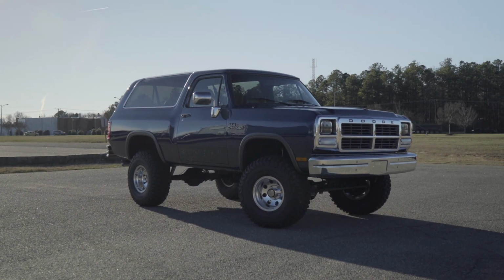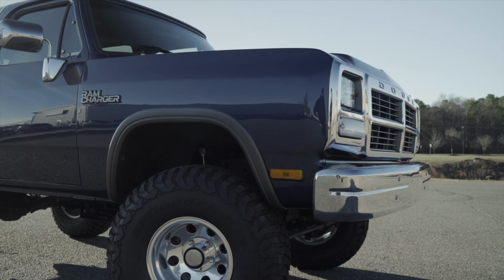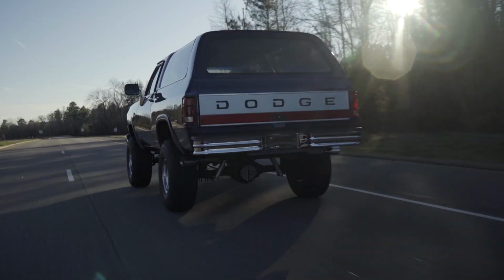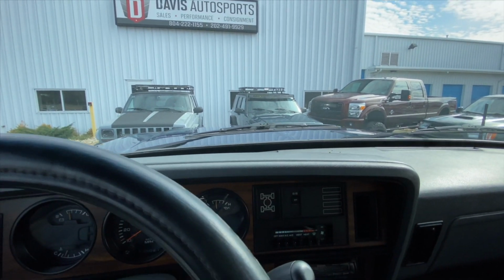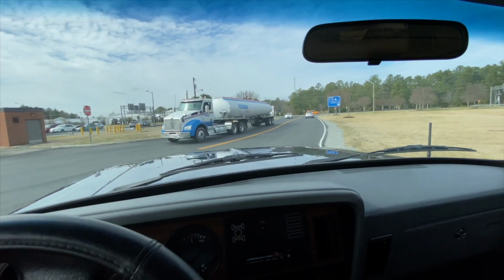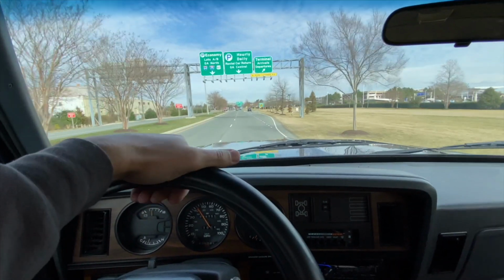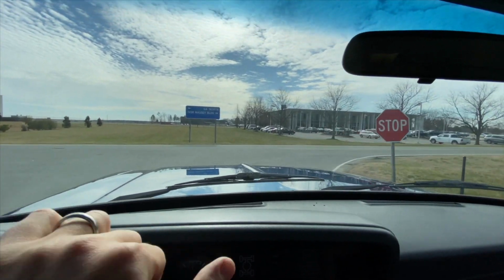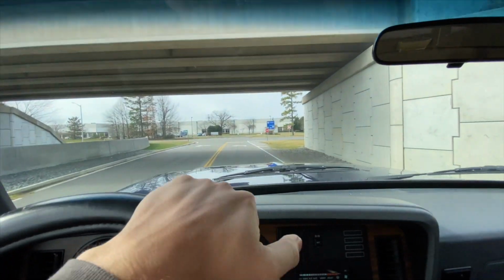Davis AutoSports: 1991 DODGE RAMCHARGER - RESTORED - FOR SALE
Tunes:
Evil Needle - Hypnosis
Philanthrope - Hope